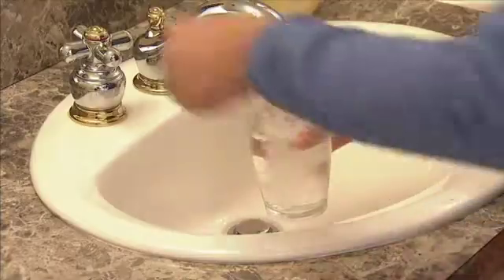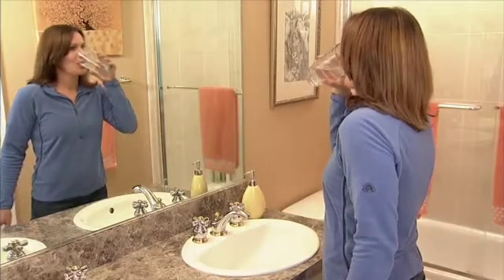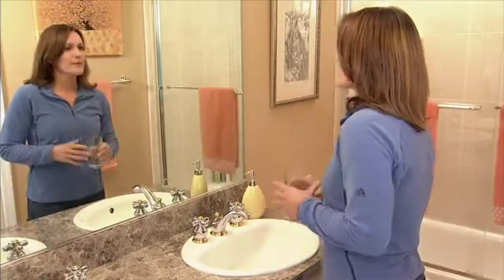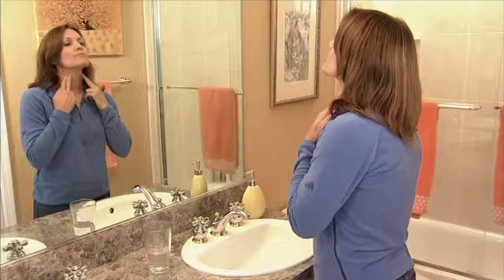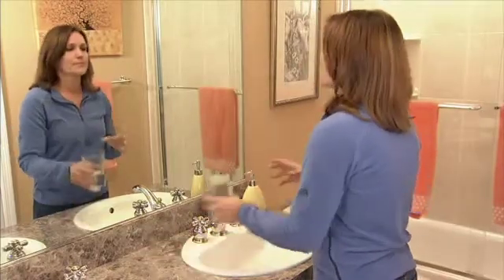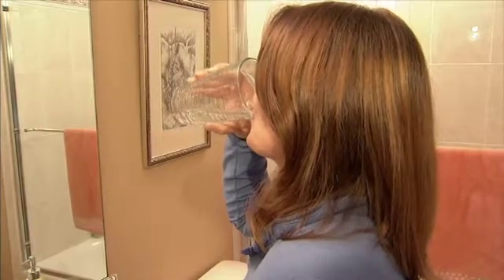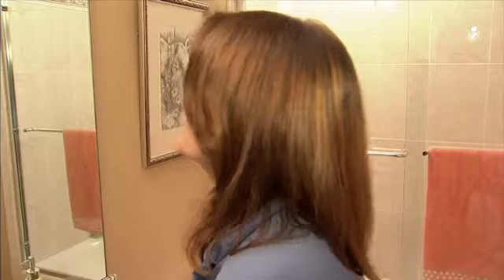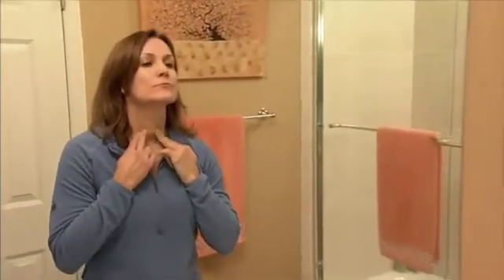Dr. Jordan Geller talks hypothyroidism, risk factors, symptoms and treatment options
With January being National Thyroid Awareness month, Sofia Vergara's endocrinologist, Dr. Jordan Geller joined Candace Rose of CandieAnderson.com for an interview to discuss hypothyroidism, risk factors, symptoms, treatment options and showed how you can do an at-home neck check. Link to interview